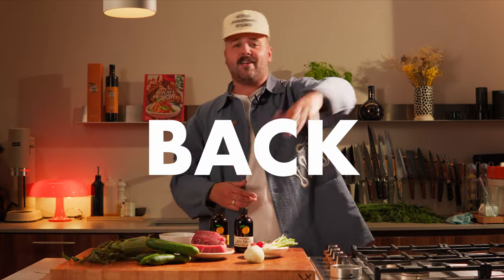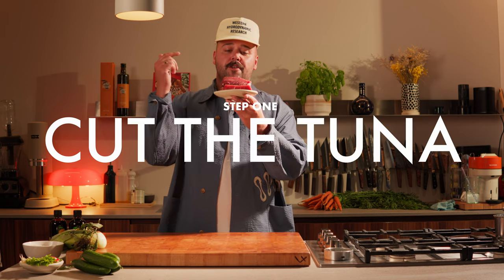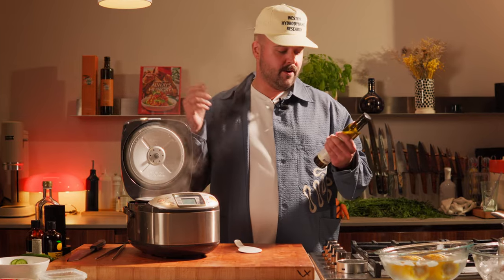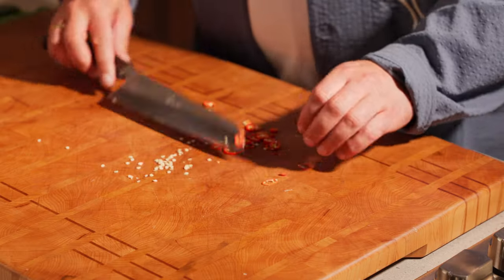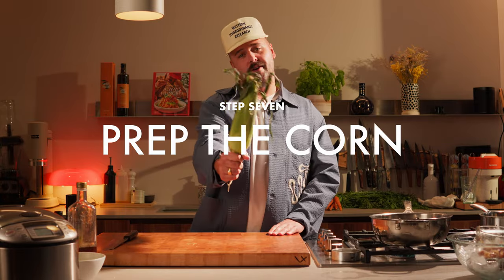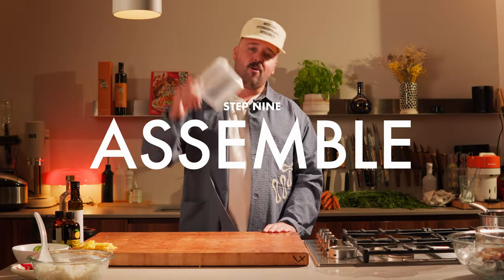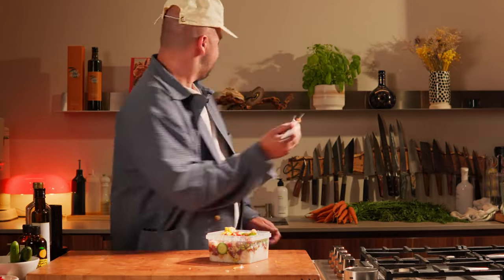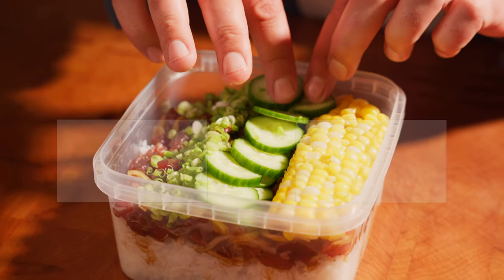Quick & Healthy Tuna Poke Recipe | Perfect Back-to-School Lunch Idea!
Looking for a quick and healthy lunch idea for back to school? This tuna poke recipe is the perfect solution! Packed with fresh ingredients, vibrant flavors, and easy to prepare, it’s a delicious way to fuel up for the day. Whether you’re a student, a parent, or just someone looking for a tasty meal, this tuna poke is sure to become a favorite.